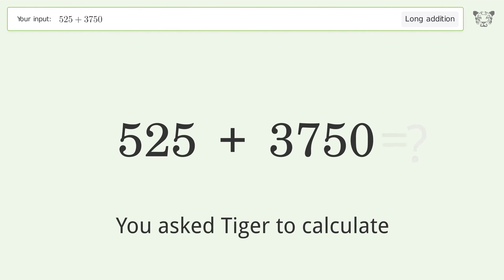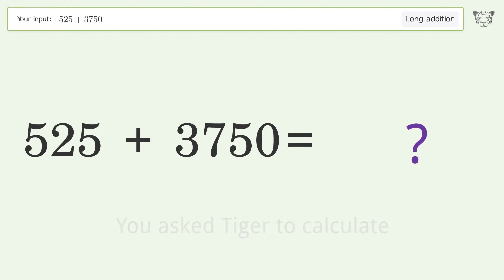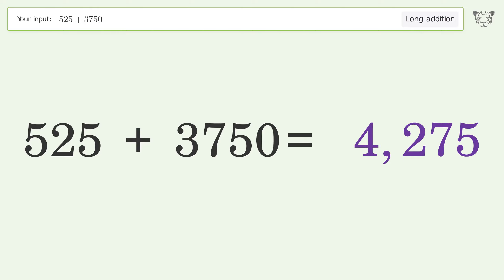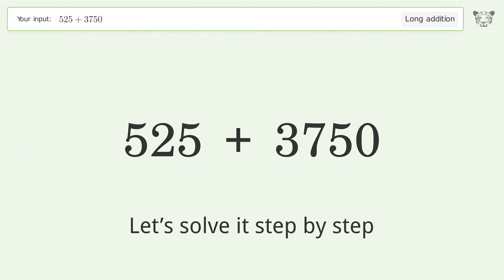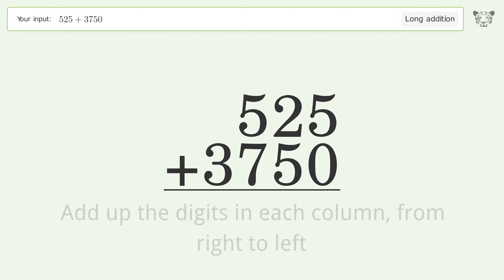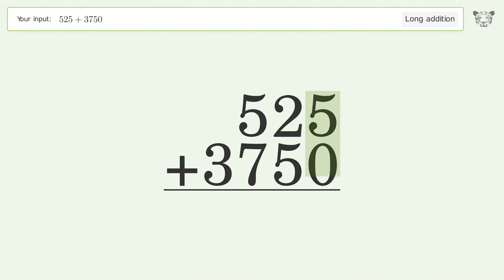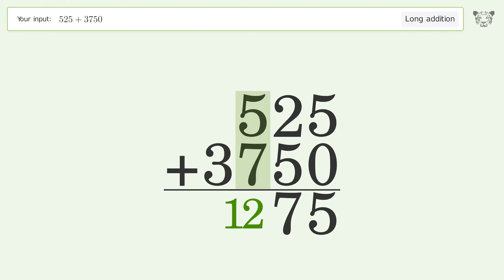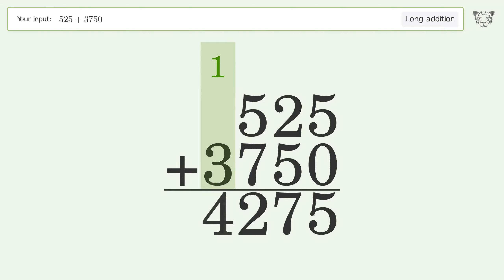Long Addition Problem 525+3750: Step-by-Step Video Solution | Tiger Algebra